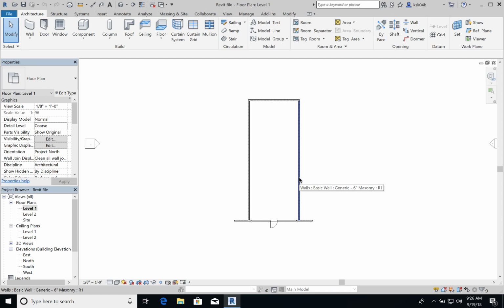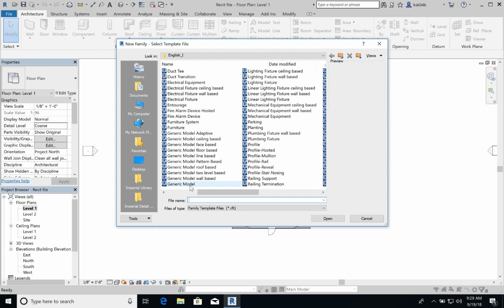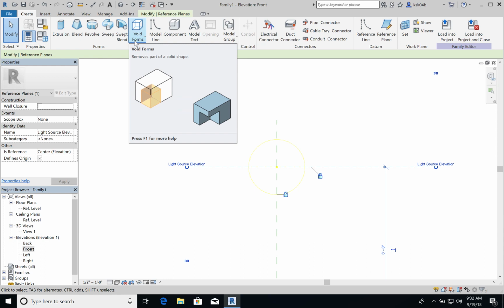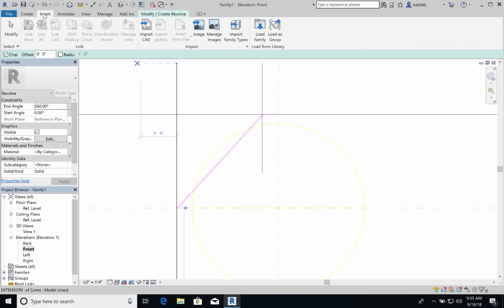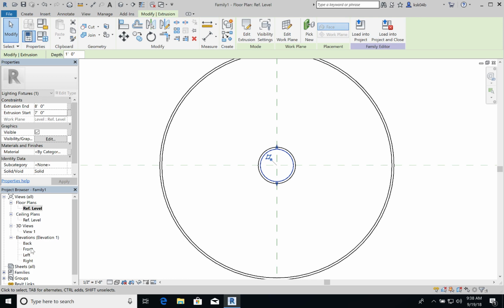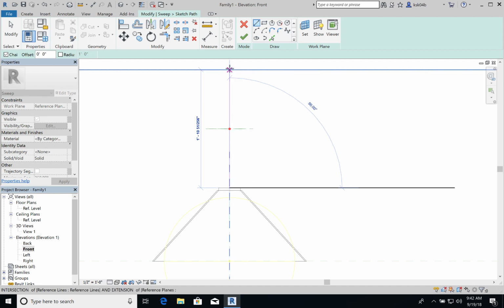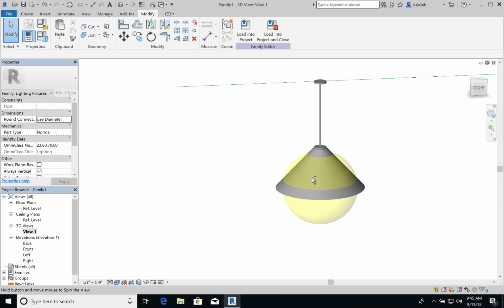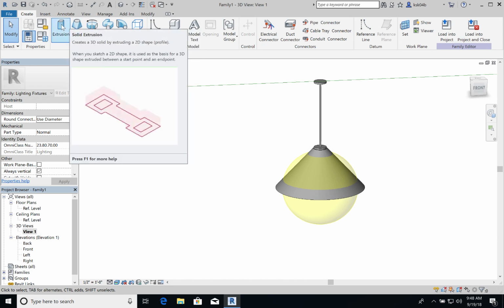creating a light fixture in Revit